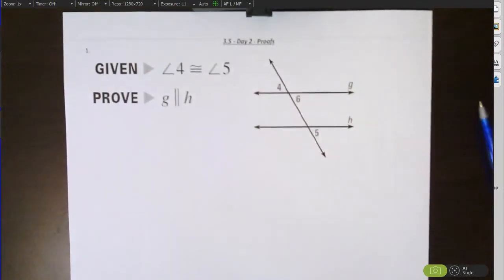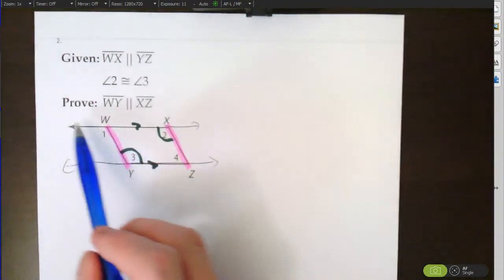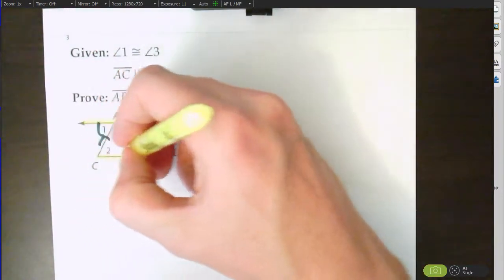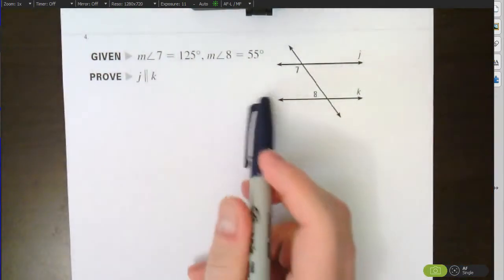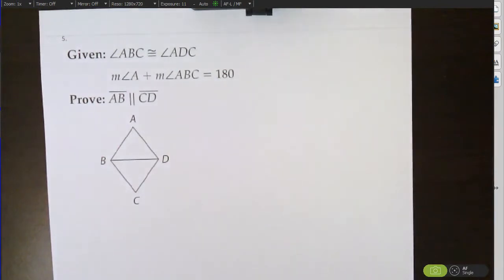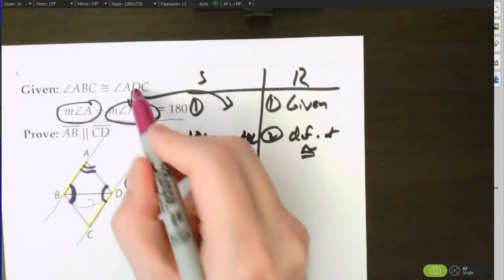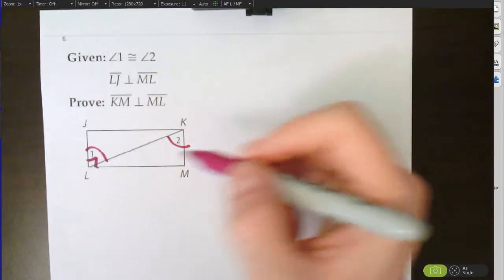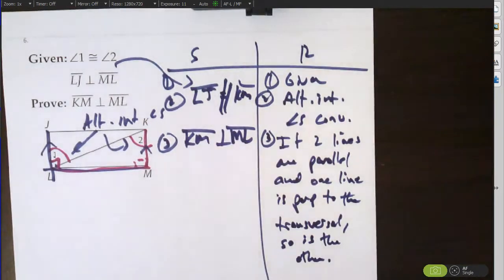3.5 - Geometry - Extra Help #2